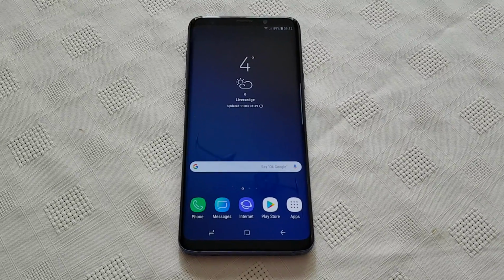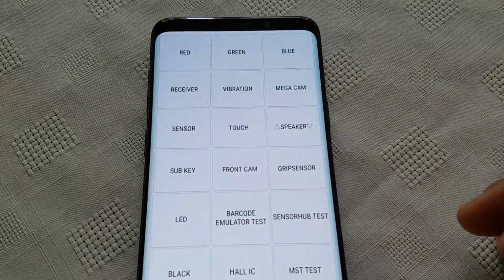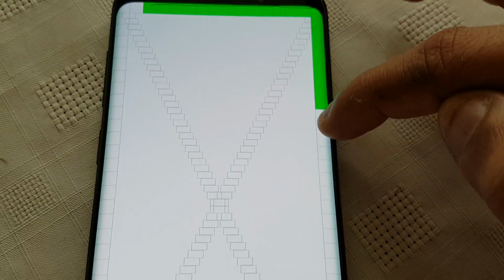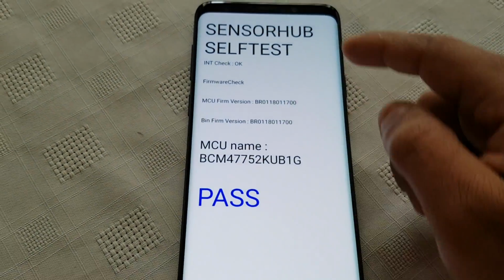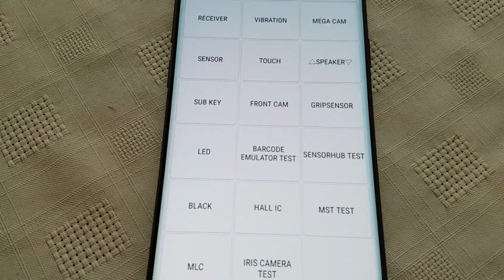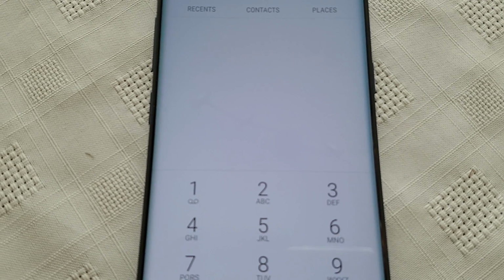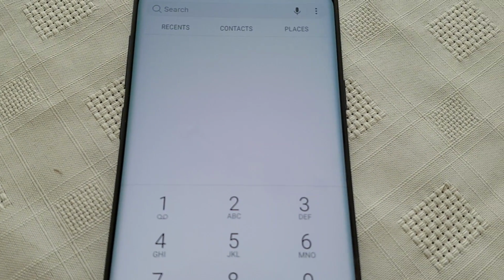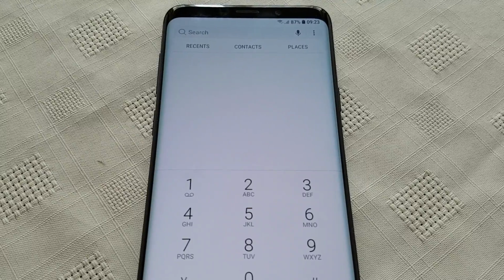Samsung Galaxy S9 Plus SECRET HIDDEN CODES & HARDWARE TEST FOR PROBLEMS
These codes are very usefull to test the hard ware functions on your brand new samsung galaxy s9 plus or galaxy s9,also it will help you to know if your galaxy s9 is real or fake hope u ENJOY THIS VIDEO..